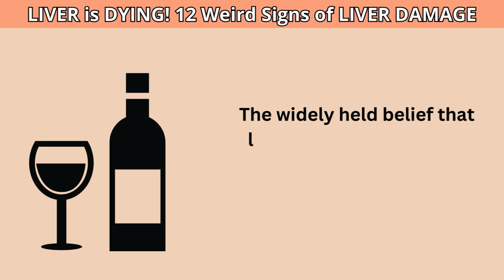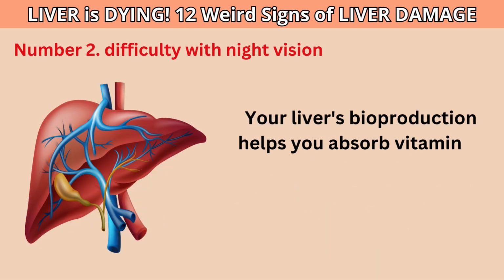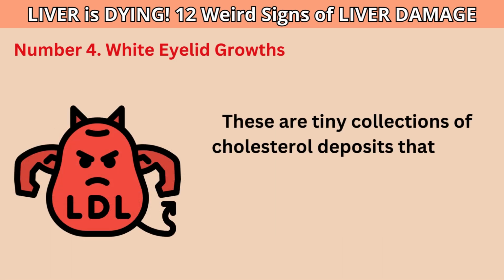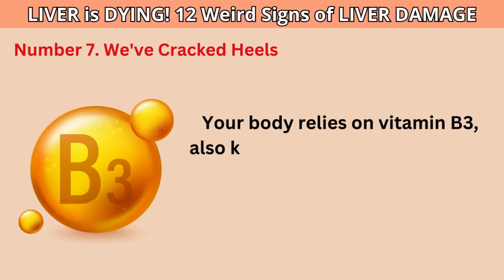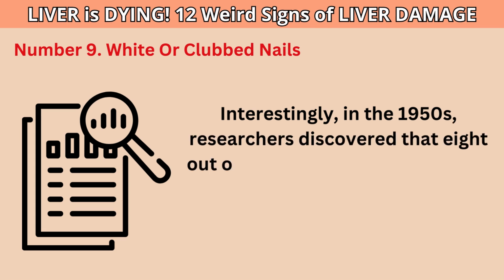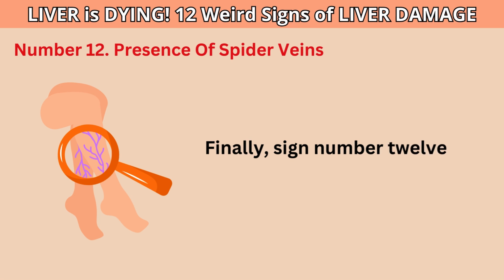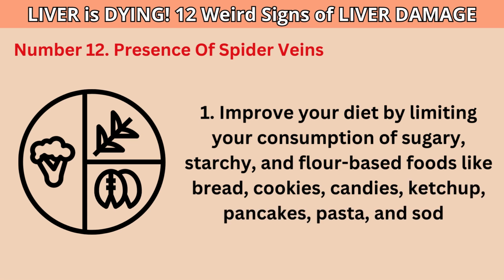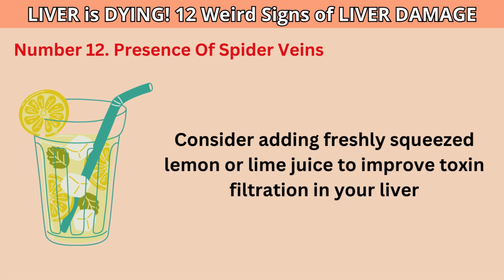12 Silent Signs Your Kidneys Are DYING (What Your Body Is Trying To Tell You)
12 Silent Signs Your Kidneys Are DYING (What Your Body Is Trying To Tell You)

12 weird signs you have

This video will discuss 12 odd symptoms that might point to liver damage. Understanding these symptoms is essential because you can take action to stop the illness from getting worse. With a little help, your liver can heal itself remarkably well. Over 25% of the world's population suffers from liver disease, a dangerous illness whose prevalence is rising quickly.

In actuality, a number of factors include an overindulgence in sweetened and processed foods and drinks, a high consumption of fast food and omega-6 vegetable oils, a regular use of acetaminophen or ibuprofen for pain relief, and viruses that cause hepatitis and liver damage.

Make sure to watch this video through to the end if you want to check for liver issues. We'll also go over a few easy at-home treatments to cleanse your liver and prevent further harm.